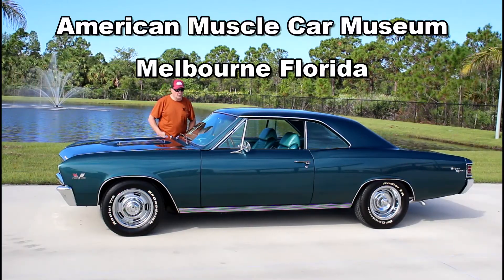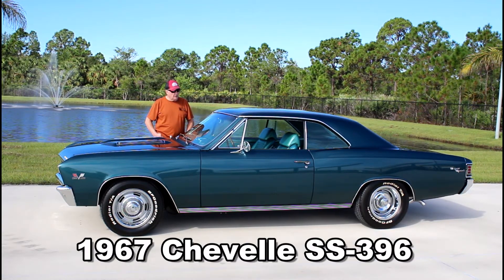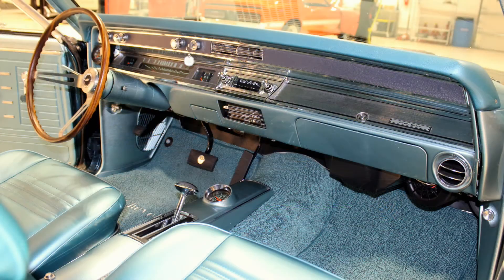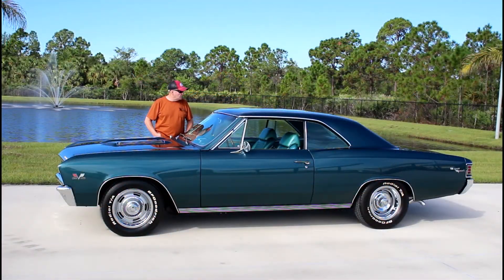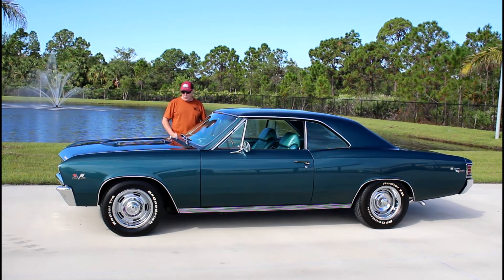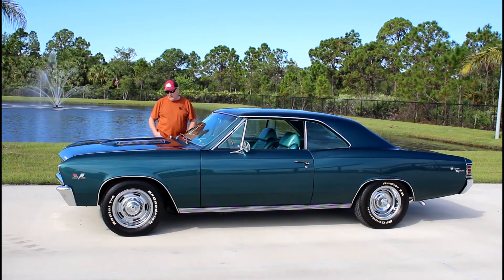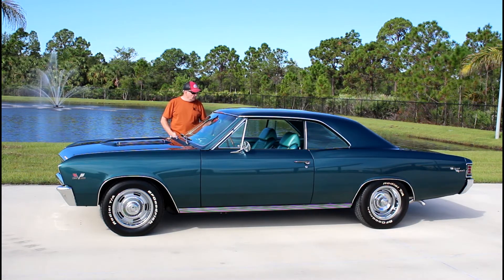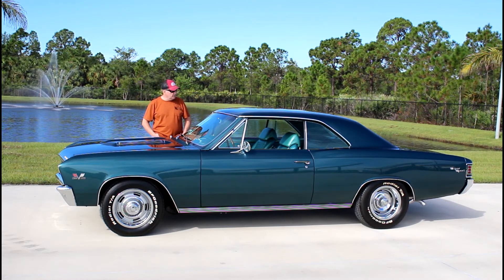1967 Chevrolet Chevelle SS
1967 Chevrolet Chevelle SS out for annual maintenance.